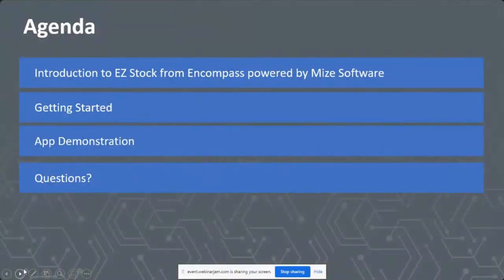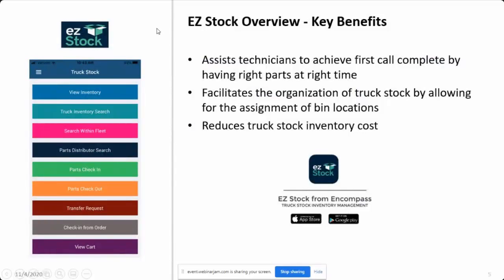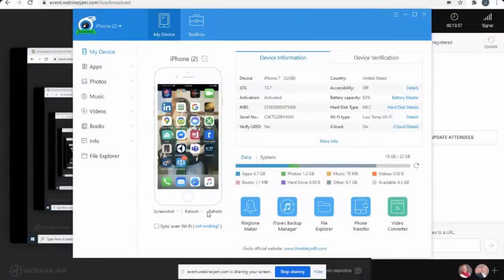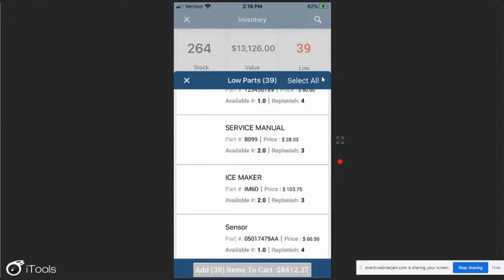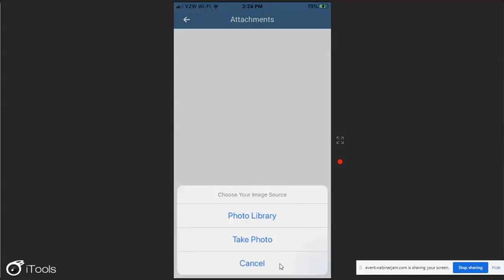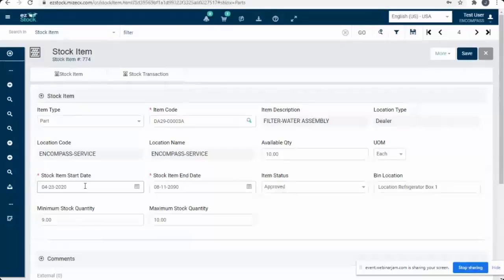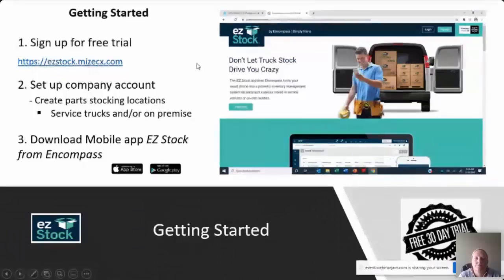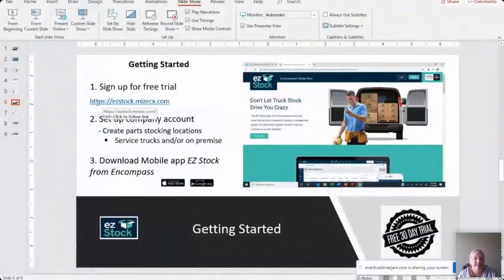Managing Technician Truck Stock Parts Inventory and Knowledge to Increase First Call Completes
This webinar provides a live demo of EZ StockTM.  This is a powerful new mobile and desktop app that enables techs to get a better handle on parts kept in service vehicles or in the shop

The demo shows all the different features and functionality available including:
Scanning in parts inventory
Auto replenishing
Tracking frequently used parts
Checking other truck's inventory for parts needed to make a same day repair